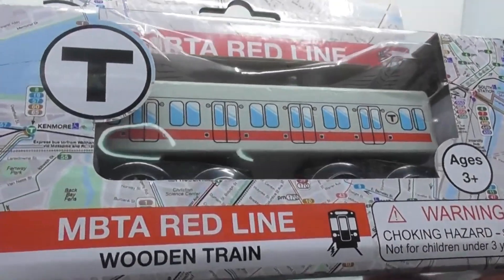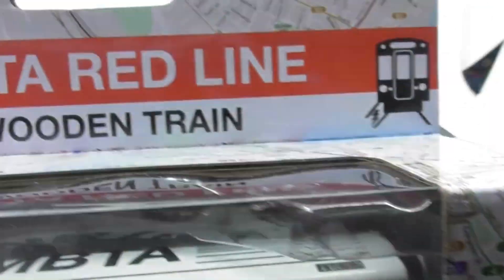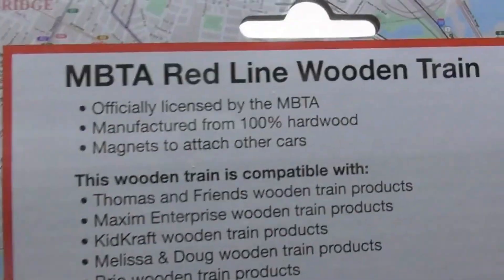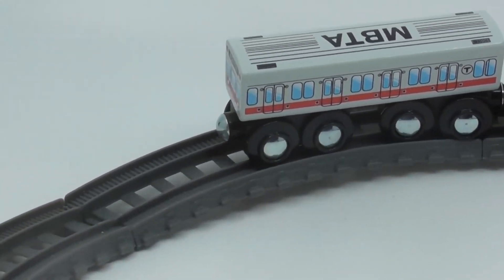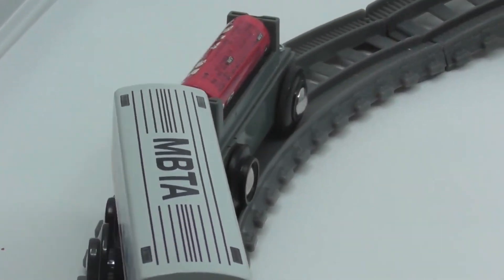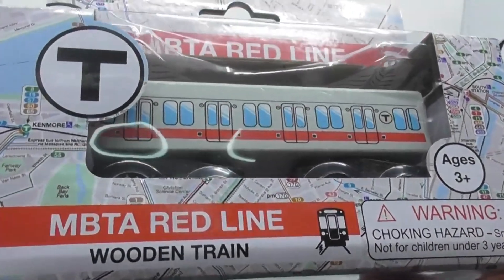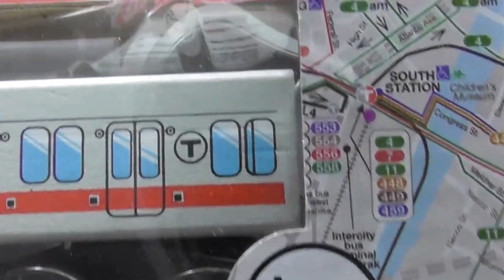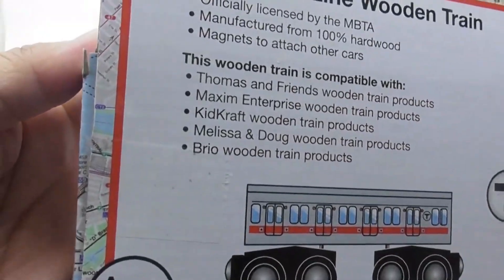🇺🇸 🚃 MBTA Red Line Wooden Train Toy (05425 voice)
unboxing MBTA Red Line Wooden Train Toy

The Red Line is a rapid transit line operated by the Massachusetts Bay Transportation Authority (MBTA). It runs roughly northwest-to-southeast across Cambridge and Davis Square in Somerville – from Alewife in North Cambridge to Kendall/MIT in Kendall Square – with a connection to commuter rail at Porter. It then crosses over the Longfellow Bridge into downtown Boston, where it connects with the Green Line at Park Street, the Orange Line at Downtown Crossing, the Silver Line at South Station, as well as Amtrak and commuter rail at the South Station surface terminal before passing through South Boston and Dorchester. South of JFK/UMass in Dorchester, it splits into two branches terminating at Braintree and Ashmont stations; transfers to commuter rail are again possible at JFK/UMass, Quincy Center, and Braintree. From Ashmont, passengers may continue to Mattapan via the Ashmont–Mattapan High Speed Line, a 2.6-mile (4.2 km) light rail line.